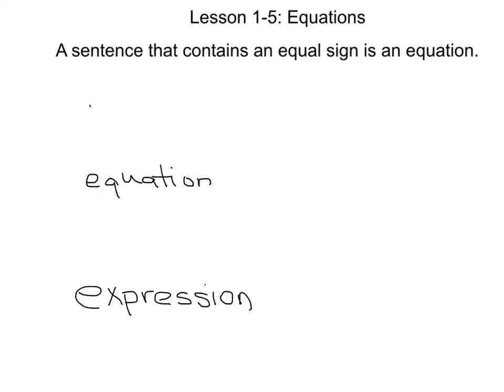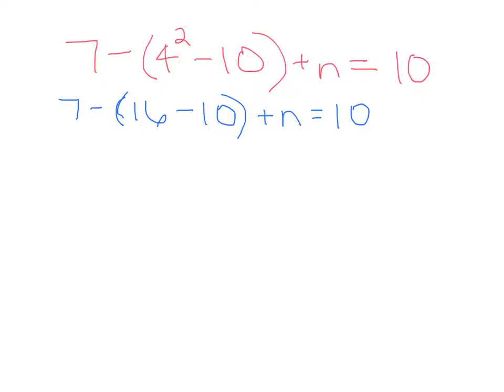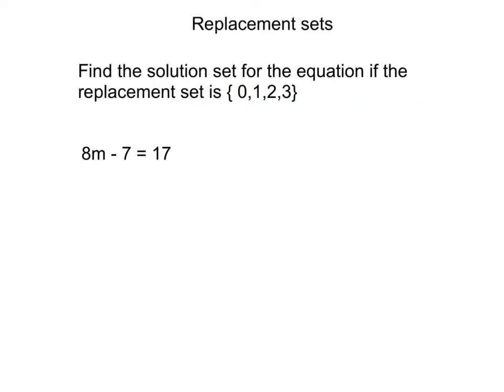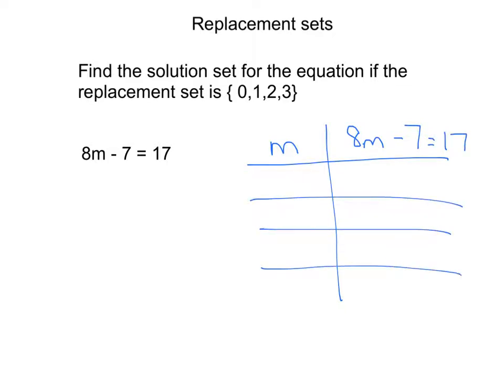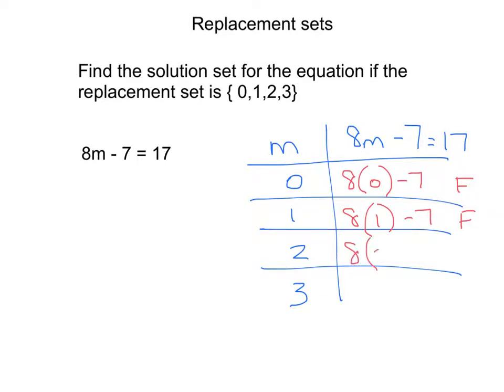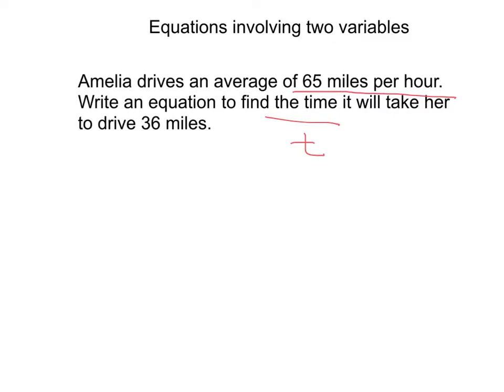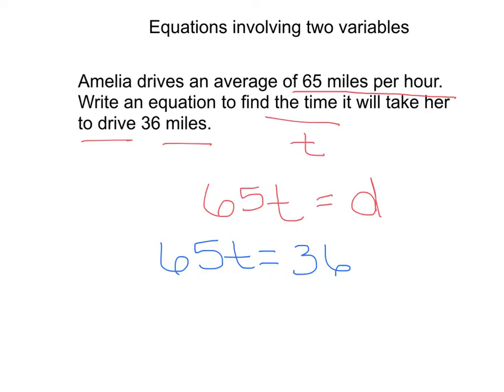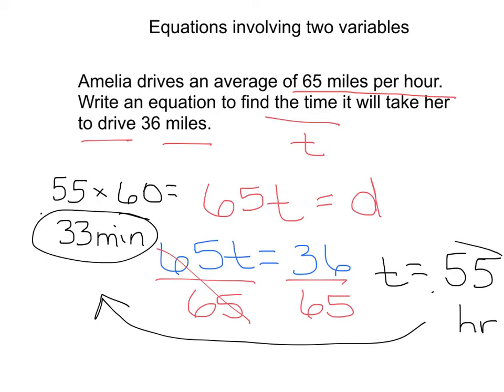8th grade lesson 1-5 equations